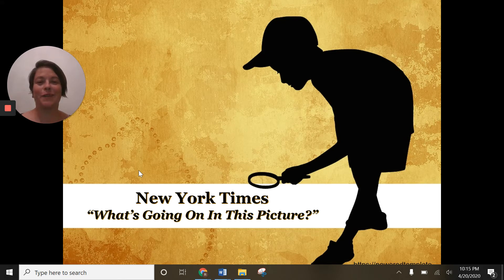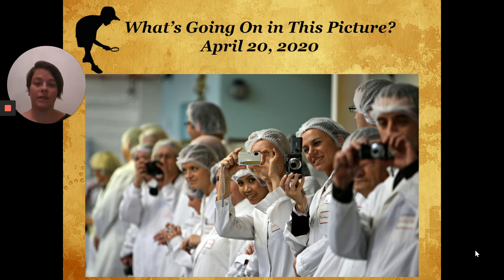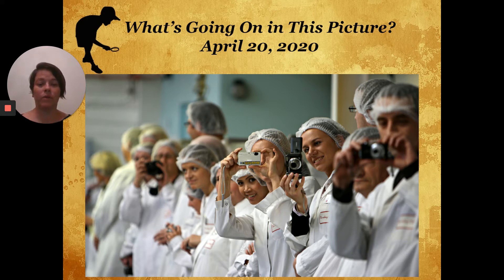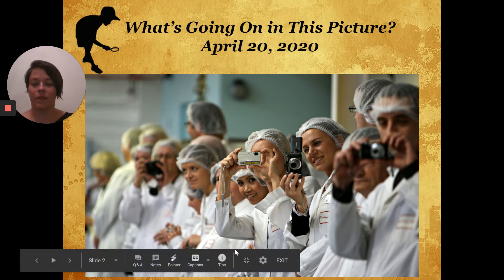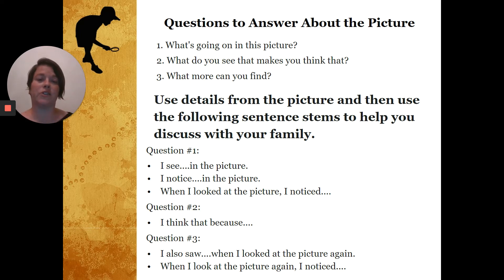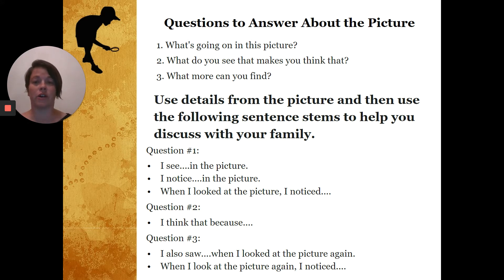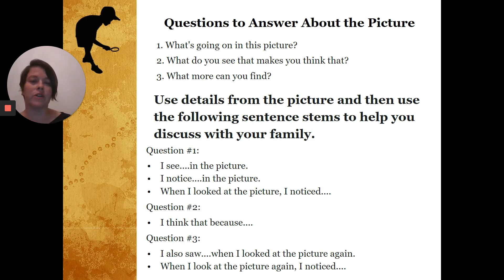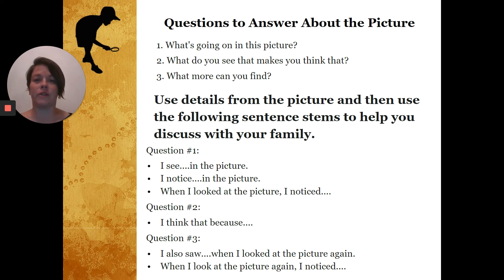New York Times "What's Going On in This Picture" - 4/20/2020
Check out this week's picture of the week and make some guesses about what's going on in the picture. The caption will be revealed on Friday.